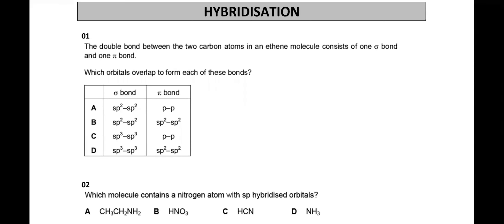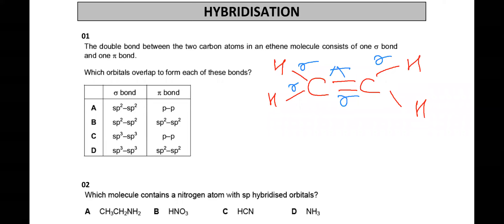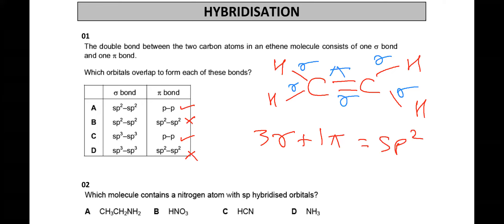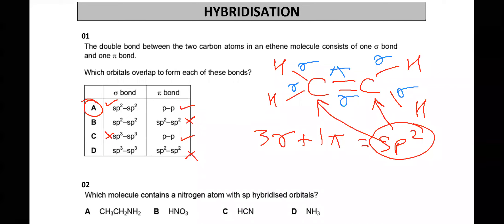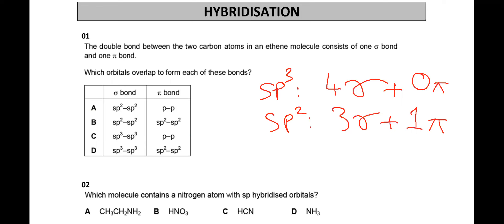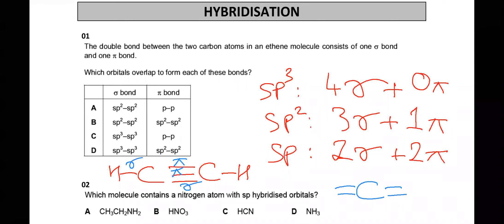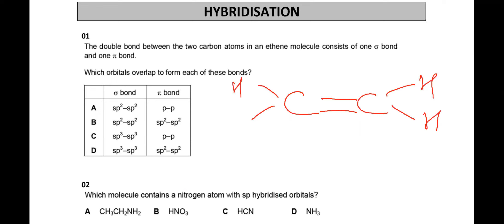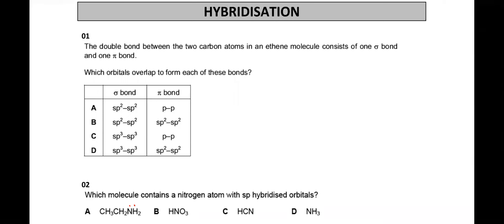AS | Physical Chemistry | Chemical Bonding | Hybridisation | MCQs